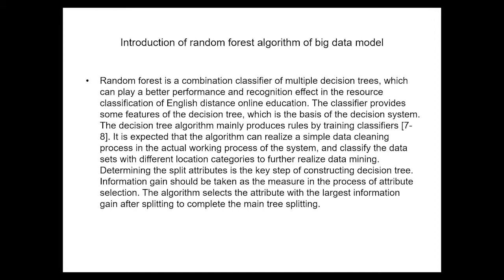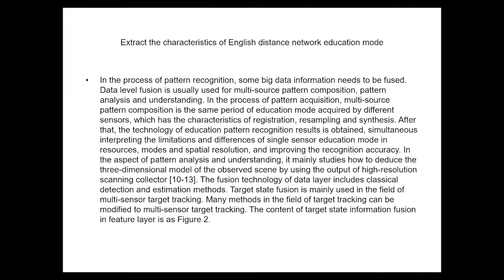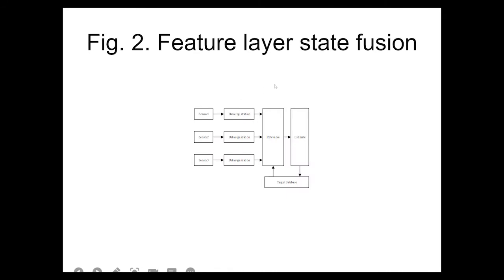Pattern recognition method of English distance online education based on big data algorithm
Authors: Xiao-xiao DUAN (International School,Chongqing Vocational Institute of Engineering), Ping DUAN (Big Data and Internet of Things School,Chongqing Vocational Institute of Engineering)